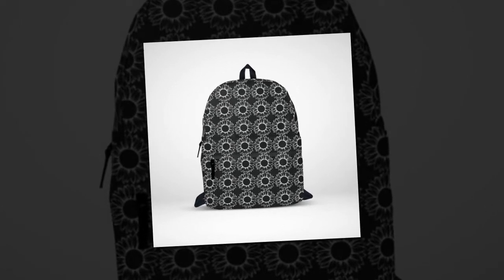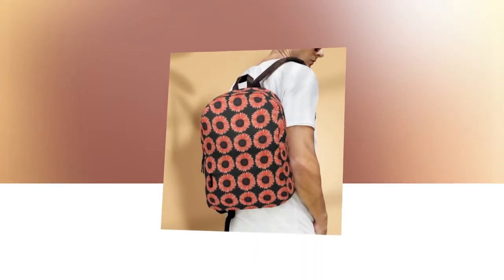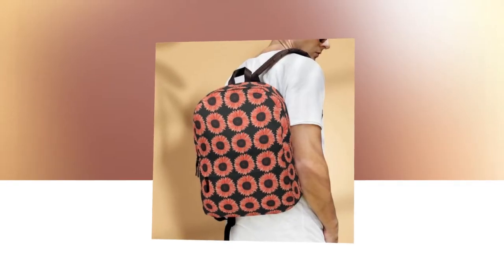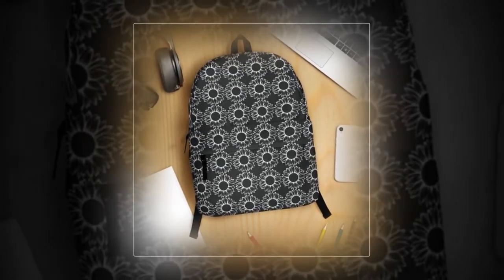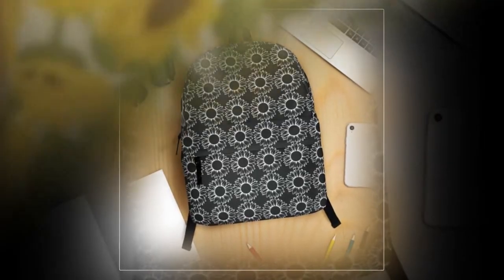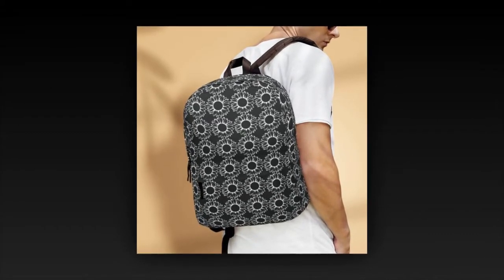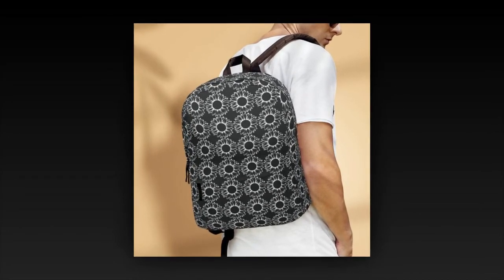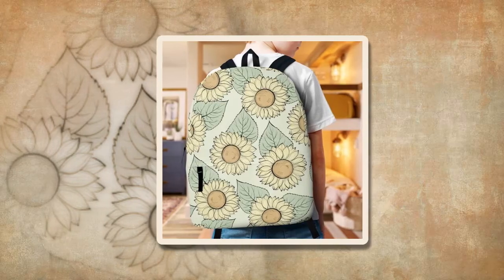Chic and Practical: Your Go-To Backpack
~ Product Link ~
✔️ Sunflower flower with black backpack.
✔️ Pink sunflower flower with black backpack
✔️ Sunflower Graphical Backpack
✔️ This backpack is for sunflower lovers.
✔️ Hey sunflower lovers, this is the backpack for you.

sunflower backpack, black sunflower backpack, mini sunflower backpack, white sunflower backpack,
sunflower backpacks, sunflower mini backpack, sunflower backpack for kids, sunflower bag,
Sunflower backpack for school, Sunflower backpack for adults,

  Ready to upgrade your backpack game with our chic yet practical design? Join us as we explore the features that make this backpack the ultimate go-to accessory.